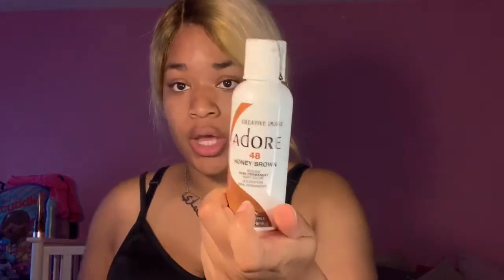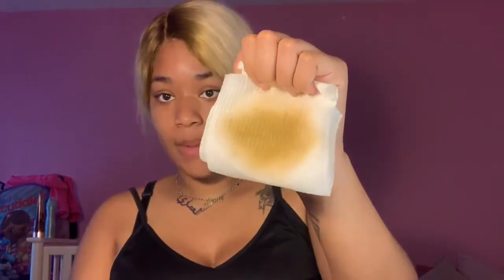DIY LACE TINT SPRAY SUPER EASY ! IT WORKS!